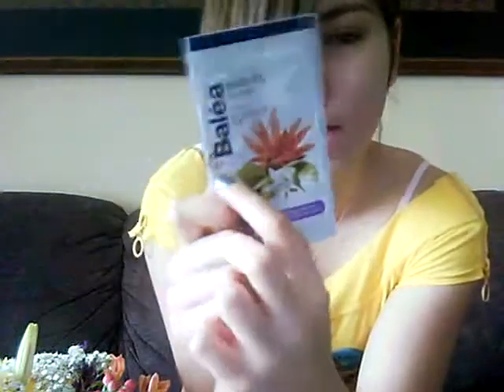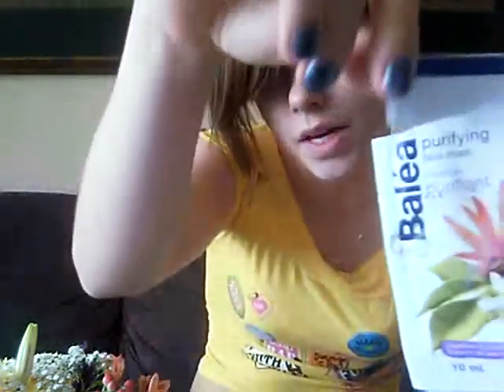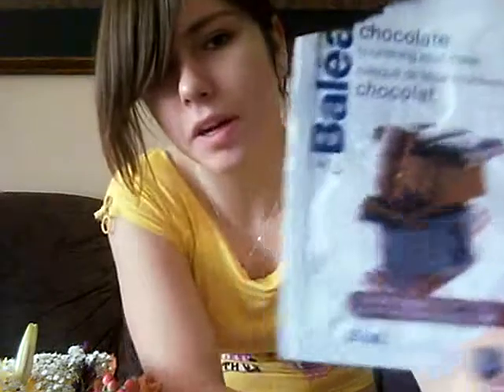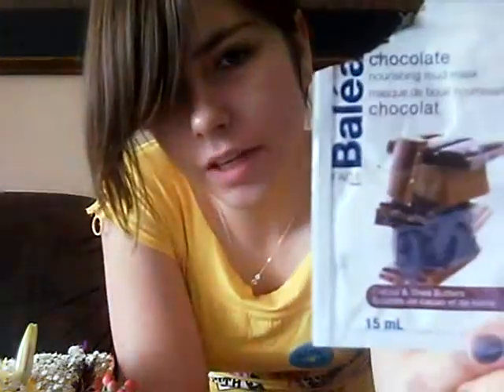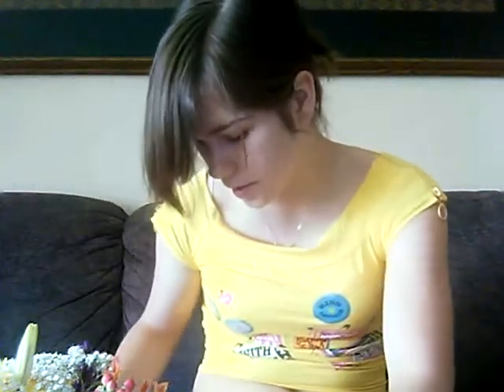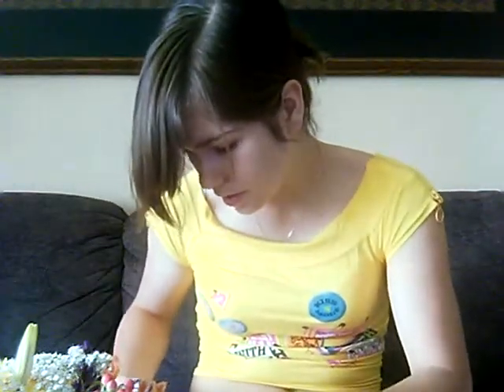Balea Face + Hair Masks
Introduction to, review of and recommendations in terms of the Balea face and hair masks.
Stay Beautiful!
-Gabby